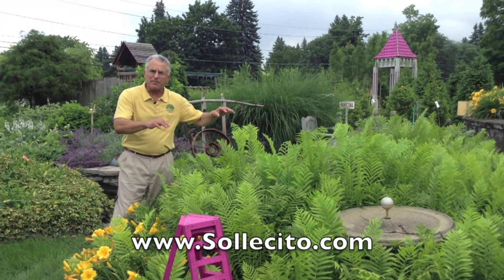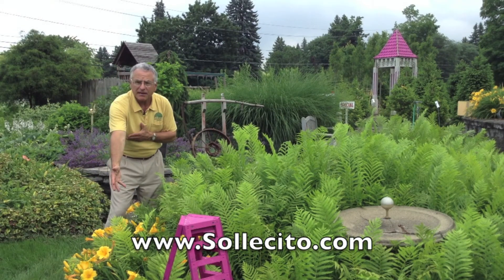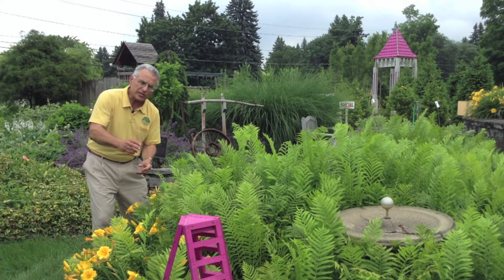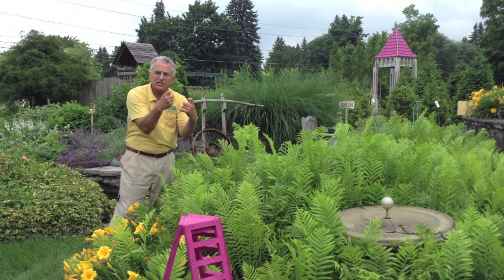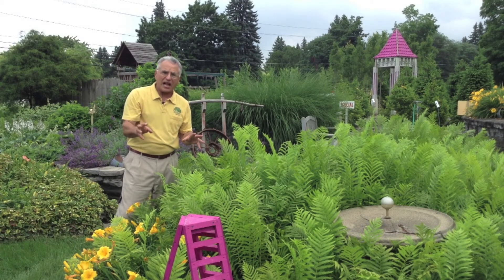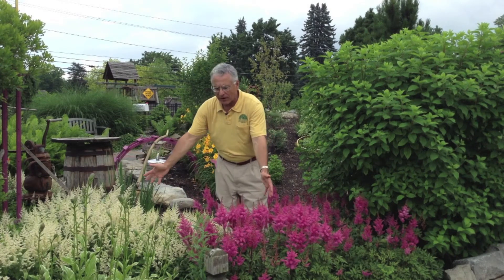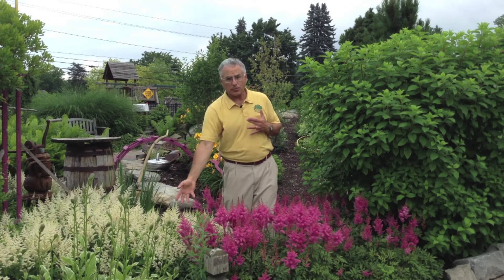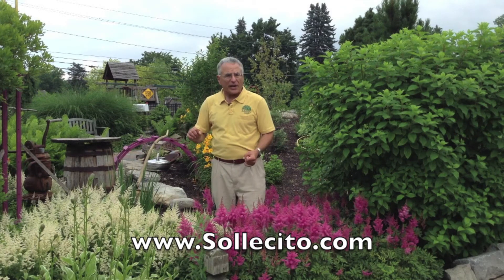Landscaping Design - Add Color - Ostrich Fern and Astilbe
to learn how you can design sustainable and affordable landscapes for your home with the help of one of our Senior New York State Certified Landscaping Professionals.

In this video, you'll learn how to add some color  to your landscape with Ostrich Ferns and Astible.